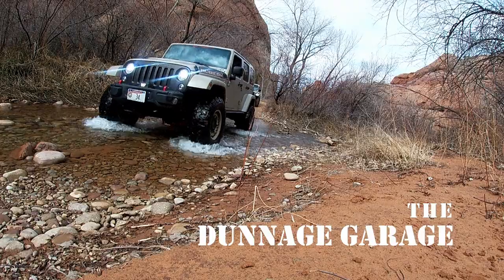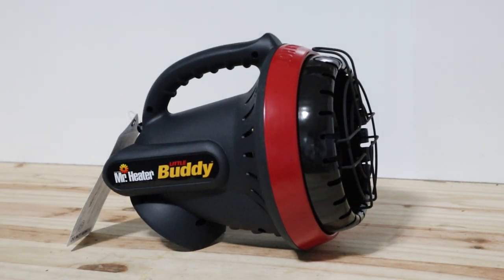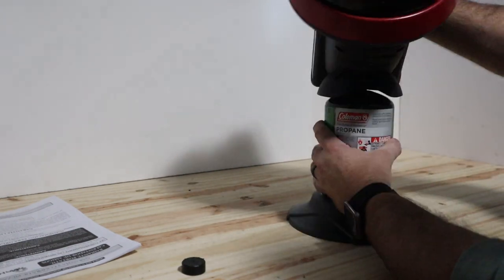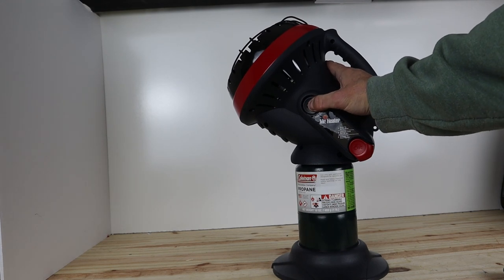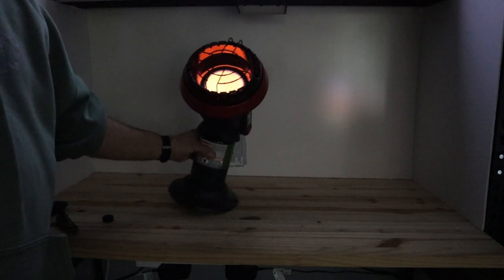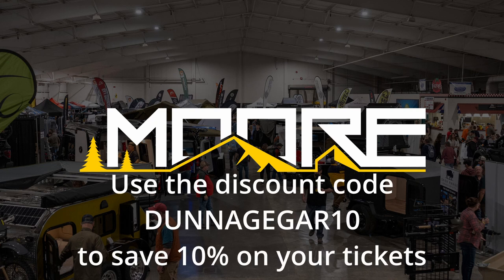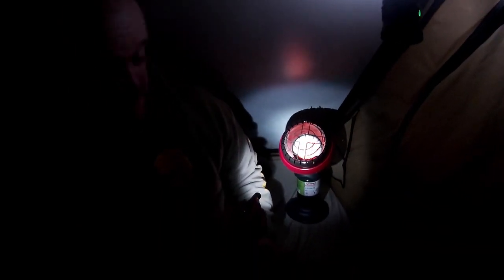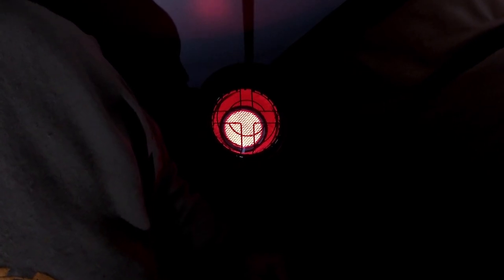Mr. Heater Little Buddy heater unboxing and review with a field test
I am getting ready to go on a overland trip in very cold weather.  I need a heater.  The Little Buddy by Mr. Heater is what I decided to try.  In this video I do an unboxing, a test run and a field review.  Here is how it did.

Moore Overland & Off Road Expo is held in Springfield Mo April 21st and 22nd 2023.  I look forward to seeing you there.